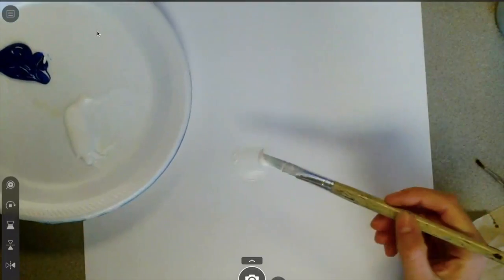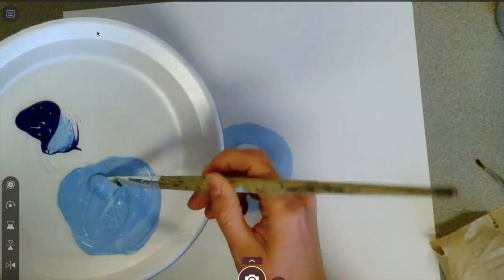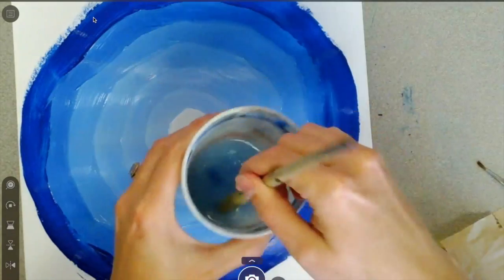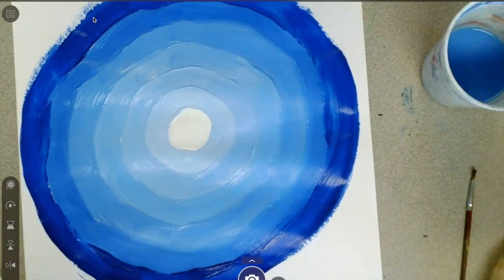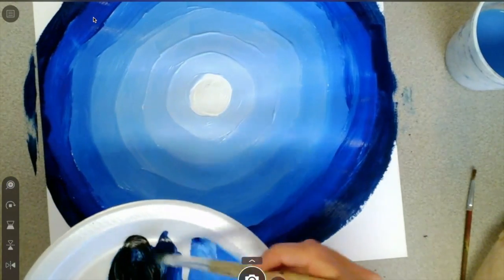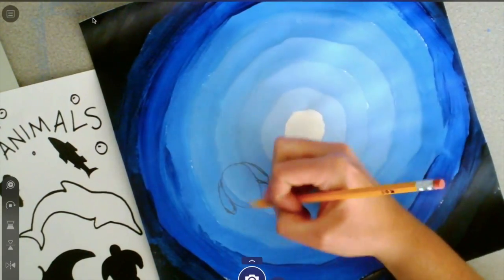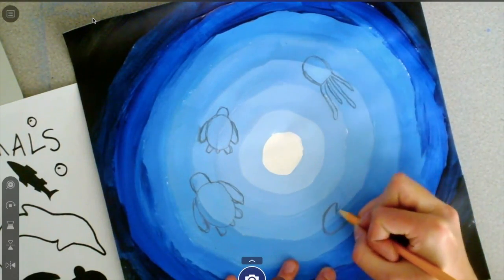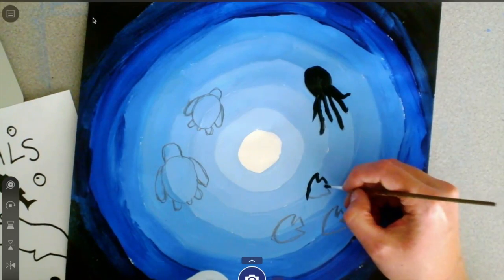Ocean Animals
Painting a value scale with ocean animals to make an underwater scene.